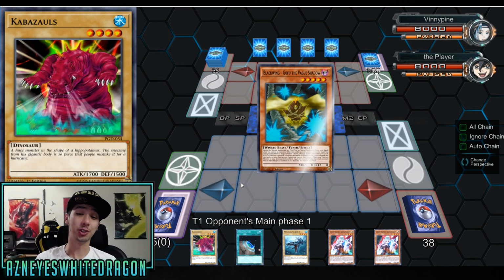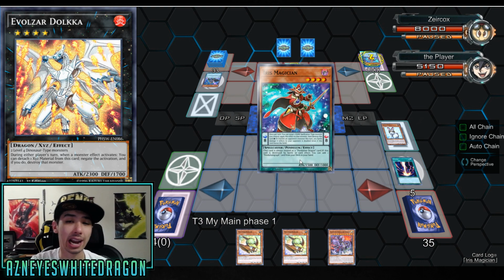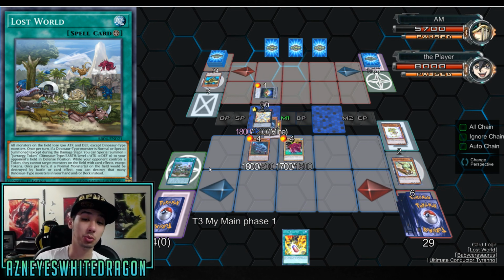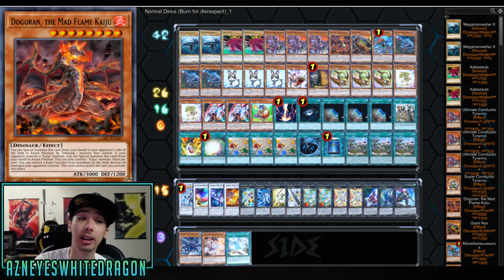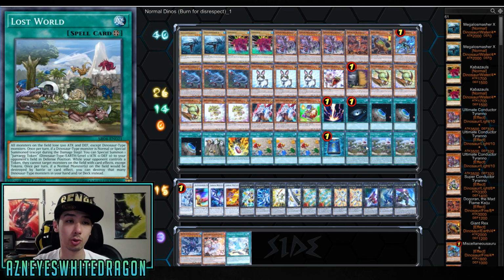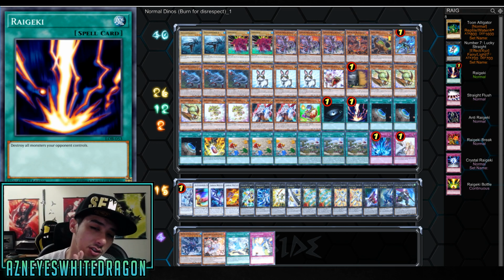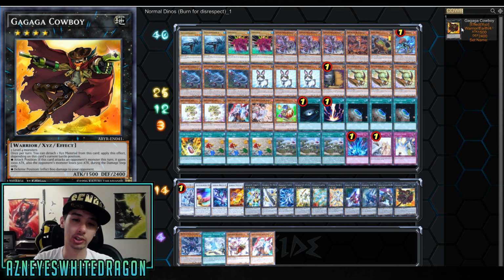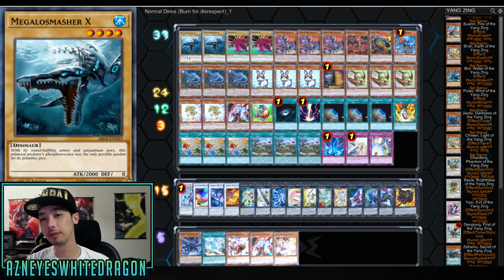NEW BANLIST DECK FOR BUDGET LOST WORLD DINOSAURS WITH RESCUE RABBIT AT 3!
NEW BANLIST DECK FOR LOST WORLD BUDGET DINOSAURS WITH RESCUE RABBIT AT 3!

FAQ

AzneyesWhitedragon
USA